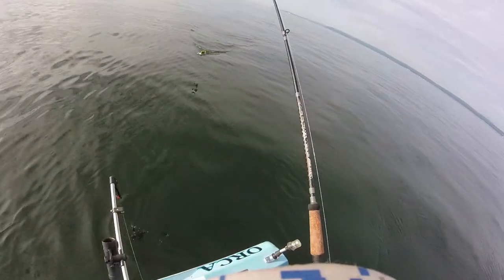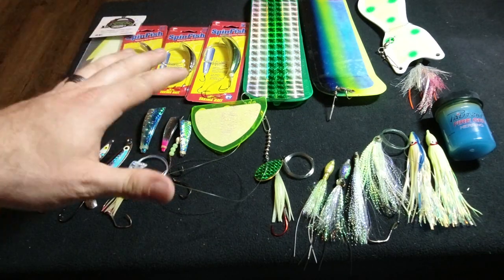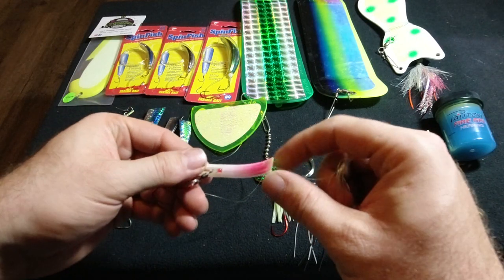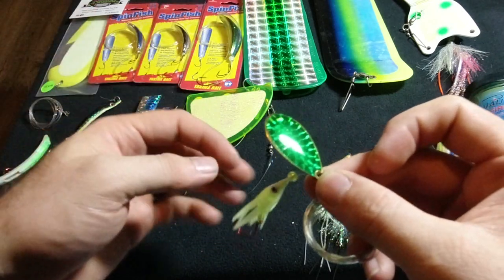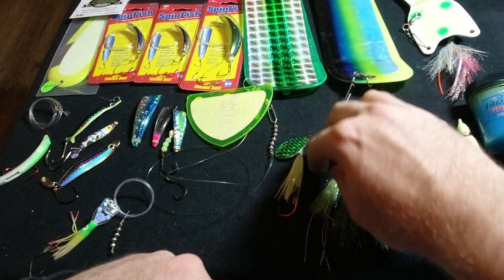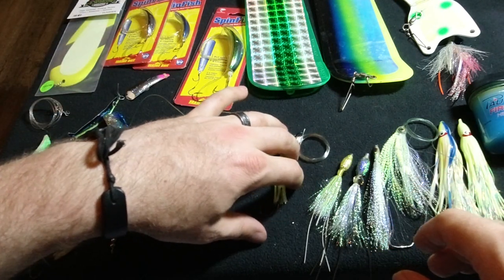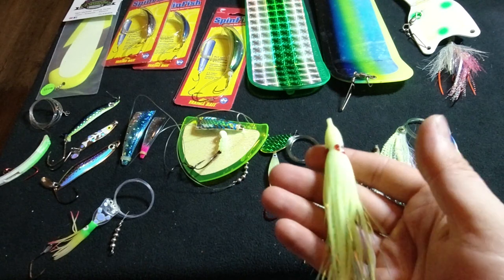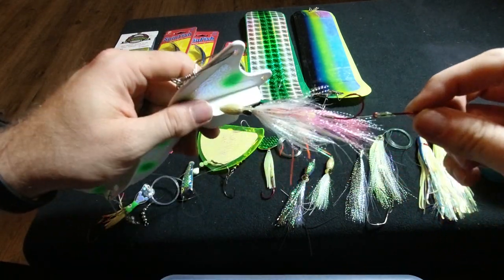Resident Coho | Tackle Options for Success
Resident Coho Tackle options for Success.  Welcome back to another episode here at Holy Moly Outdoors.  Today we are we are covering a great fishery to kick off the summer salmon season, Resident Coho fishing.  We are going to explore some tackle options both classics and new to help get the job done.  These are some of the best table fare as well. Thanks for stopping by to watch!